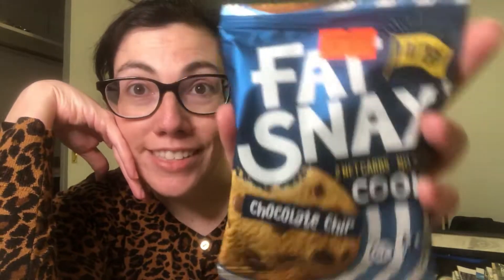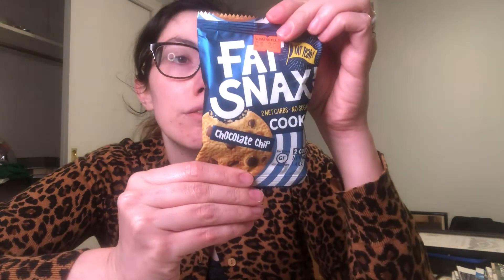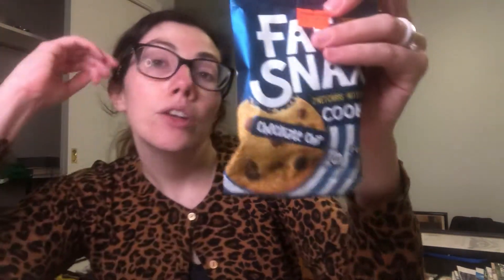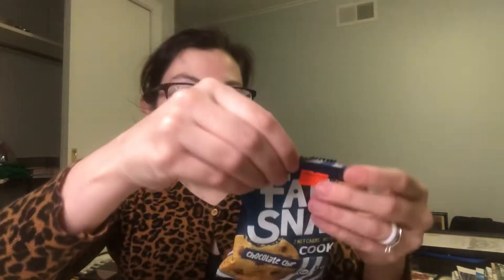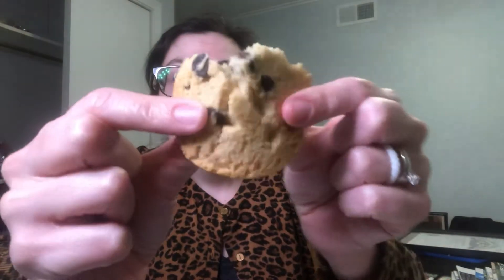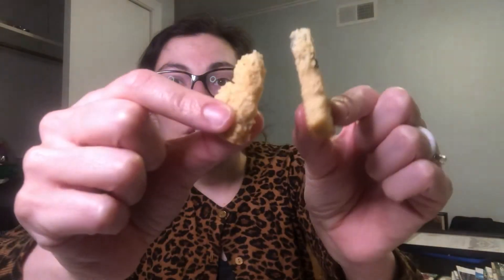Fat Snax Chocolate Chip Cookie || Snack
New fave store bought cookie! 10/10 will buy again!